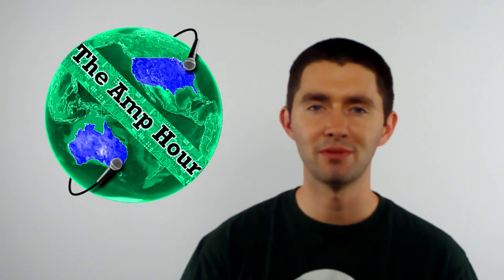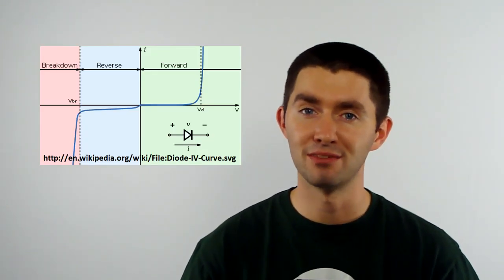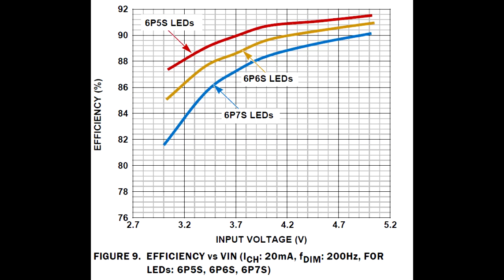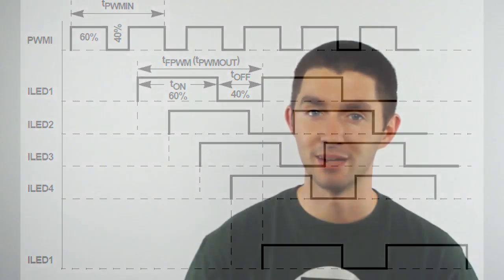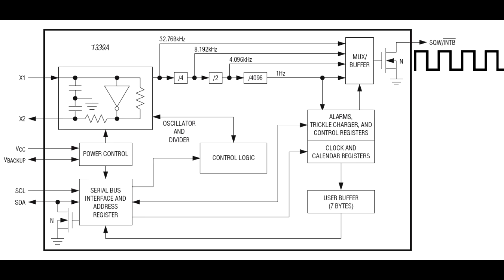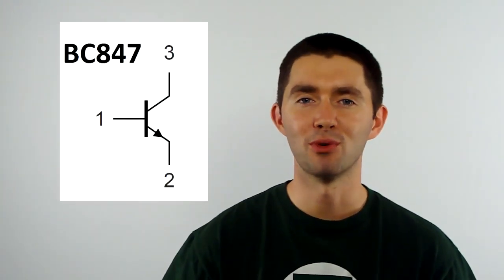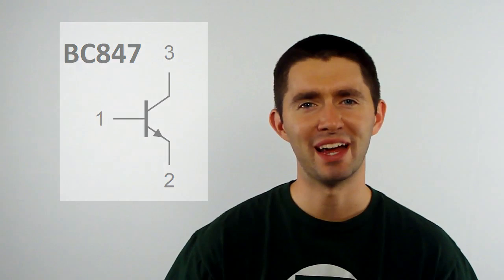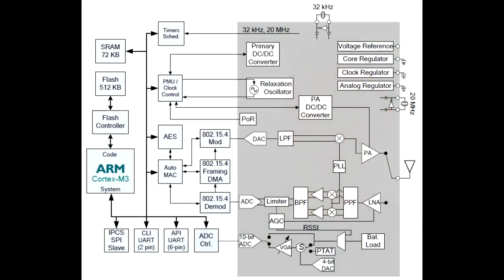Chip Report TV #3 -- ISL97694, DS1339A, BC847, LTC5800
This week we review a couple chips that can piece together to form a final project. A LED string controller, a real time clock, a small signal NPN transistor and a wireless mesh node chip. Can you guess what it will be?